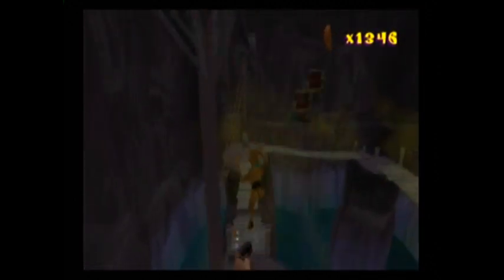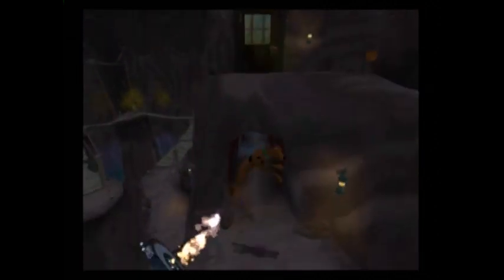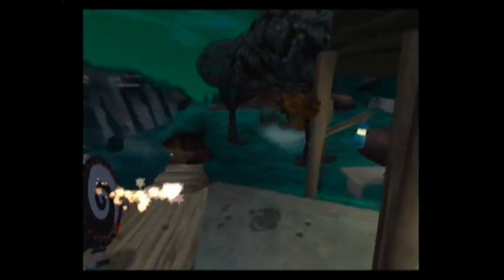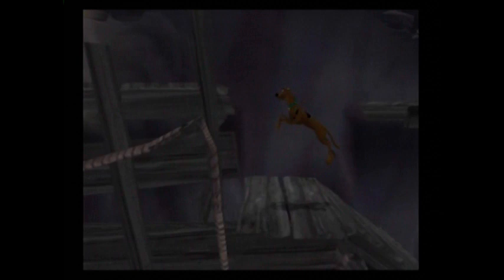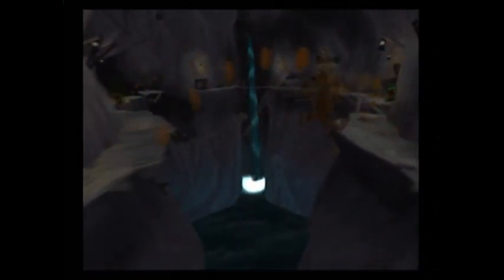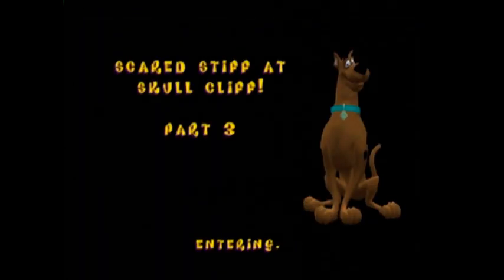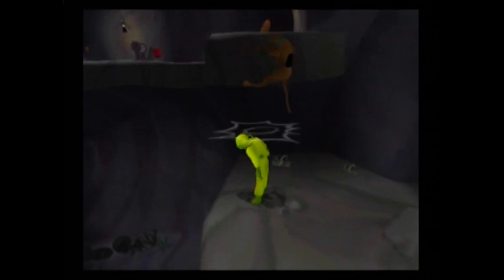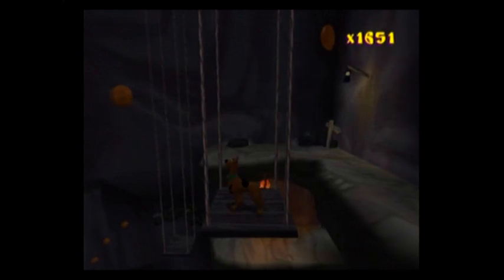I Hate My Life | Part 11 | Let's Play Scooby Doo: Night of 100 Frights (2012 Version)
I get stuck and have to replay all the way from Fishy Clues for Scooby Doo.

This game hates me.

This is a Let's Play of Scooby Doo: Night of 100 Frights, an adventure/puzzle/platform game with some Metroidvania elements that came out in 2002 for the Playstation 2, Gamecube, and Xbox. In Scooby Doo: Night of 100 Frights, the Scooby Doo Gang, Mystery Inc., is called to investigate the disappearance of Professor Alexander Graham by Daphne's friend, Holly Graham. The professor lives in Mystic Manor, a decrepit spooky mansion situated near a small fishing village and a cemetery. The professor appears to have been kidnapped by a figure known as the Mastermind, who wishes to steal the professor's latest super-secret invention. To keep Scooby Doo away, he has also kidnapped the whole gang, and brought back many old monsters from the classic Scooby Doo TV shows.

There are very few differences between the console versions, with the GCN and Xbox versions having a slightly smoother framerate than the PS2 version, and, oddly enough, the GCN version lacks a higher-pitched sound effect for the second jump. In this walkthrough, I will be collecting every Scooby Snack and every Monster Token, as well as every Soap and Gum upgrade. I will also be showing off the game's concept art as well as various glitches and cool tricks I've discovered throughout my years of playing this game.

In this episode, we leave the lighthouse and return to Haunted Hill in order to explore Skull Cliff. We complete the levels "Lighthouse Frighthouse" and "Scared Stiff at Skull Cliff".